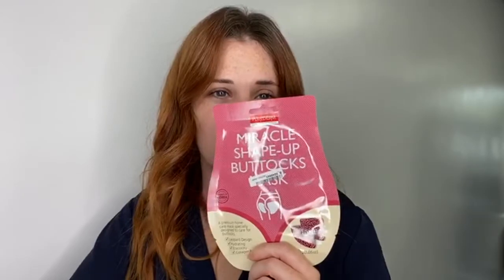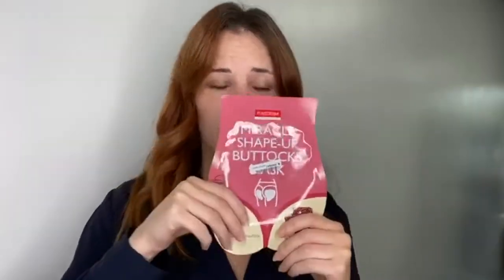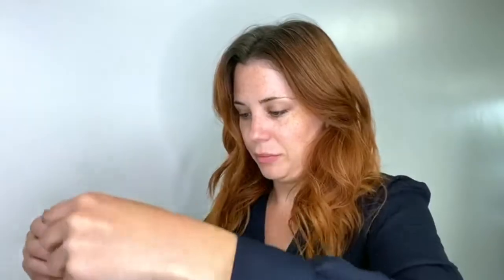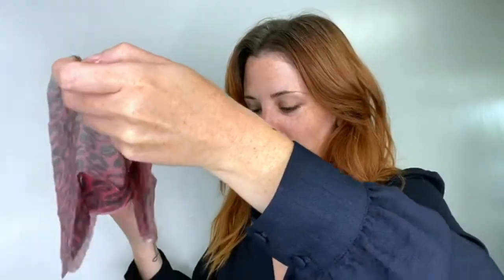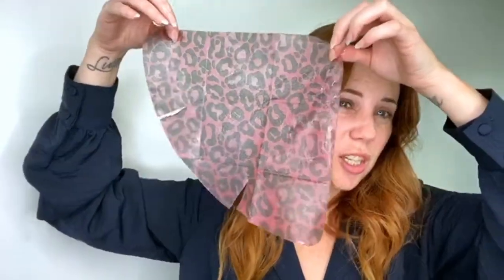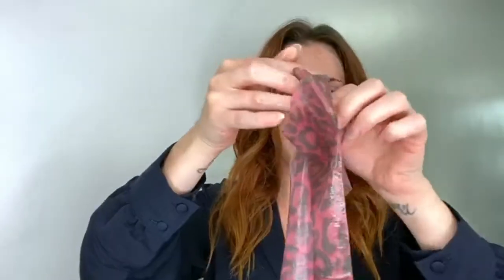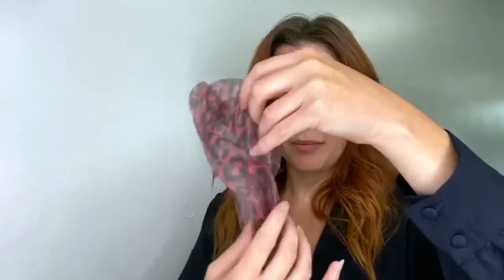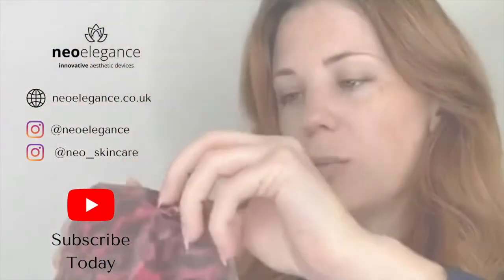Sheet Mask for Bum?? | Bum Lift with a workout latest trend | Neo Elegance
Using this latest bum sheet mask will help you to plump and hydrate your skin. If you've been doing lots of bum workouts and want to take it that step further, this sheet mask is perfect.